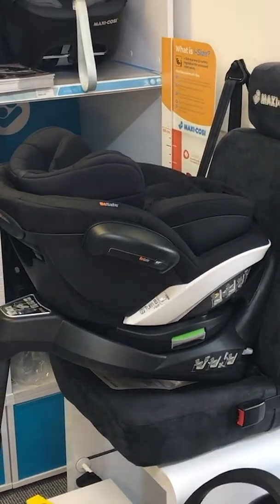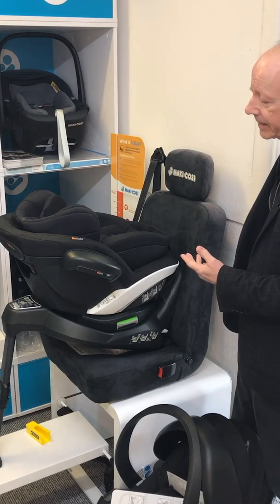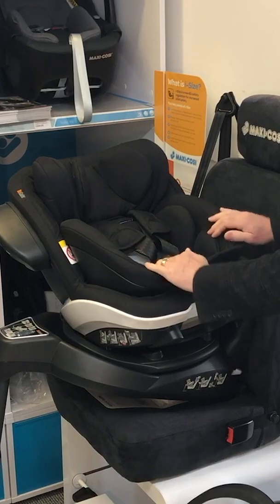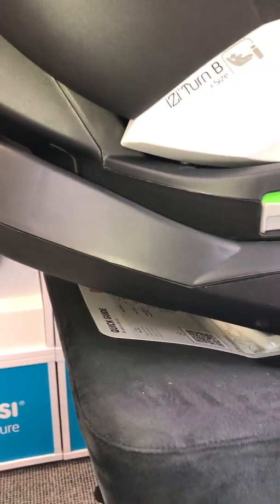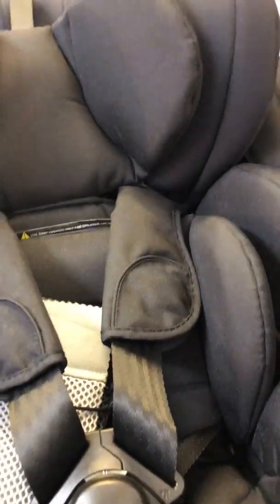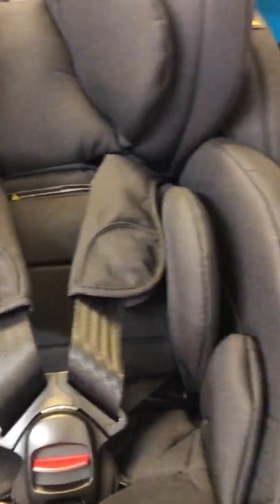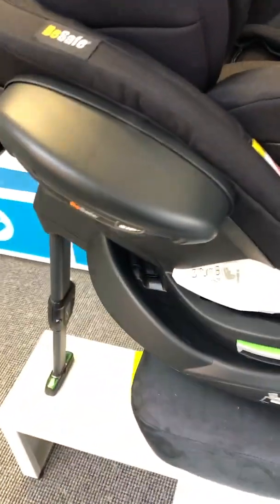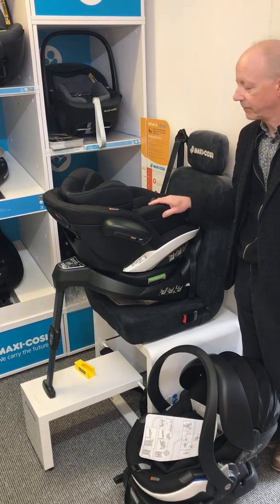BeSafe IZI turn B at Babygear in Bridport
i-size 360 rotating car seat birth to 105cm (approximately 4 years)
Ideal for cars with high rear seat cushions, ZIZ Turn B helps stop baby's head falling forward